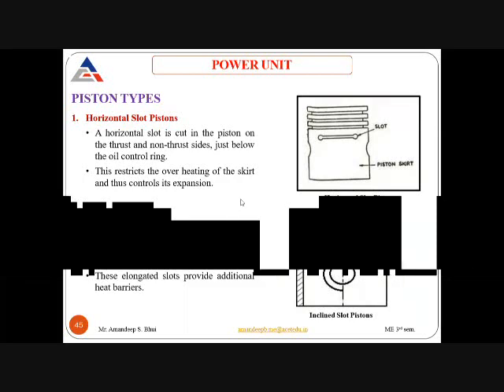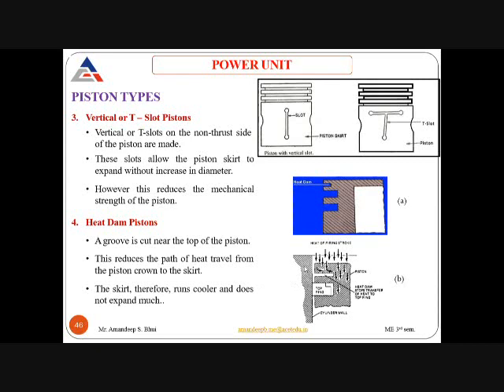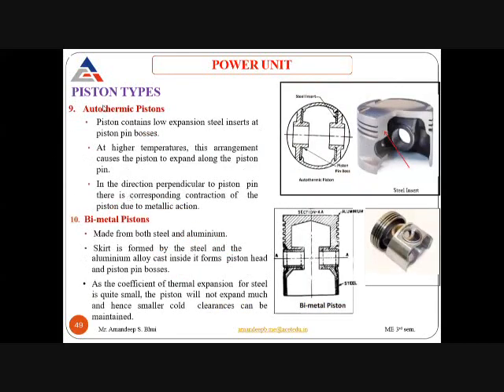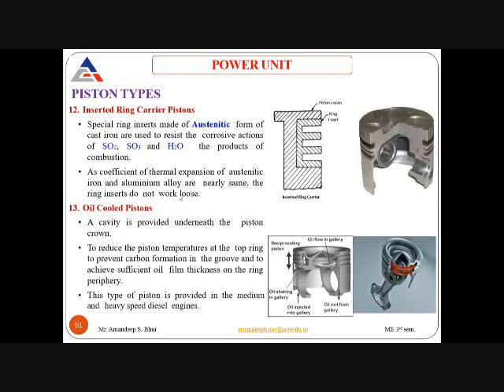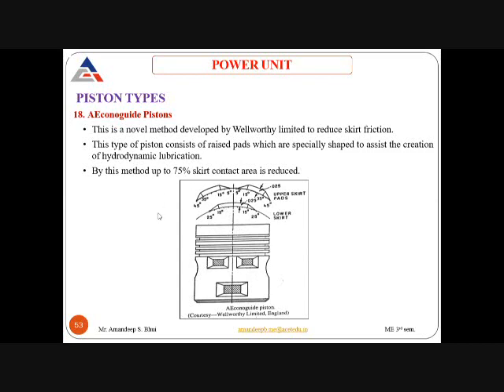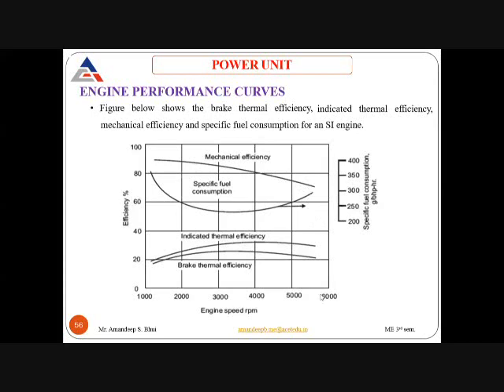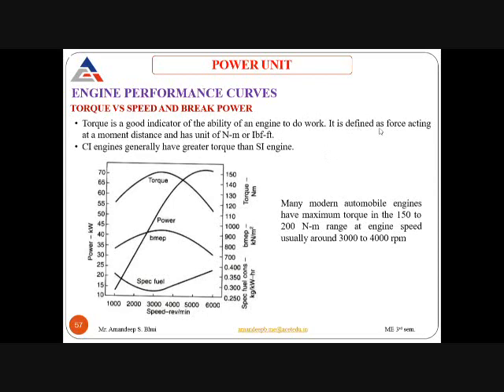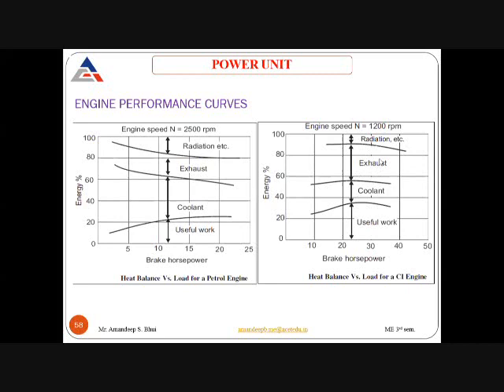Automobile Pistons & Types